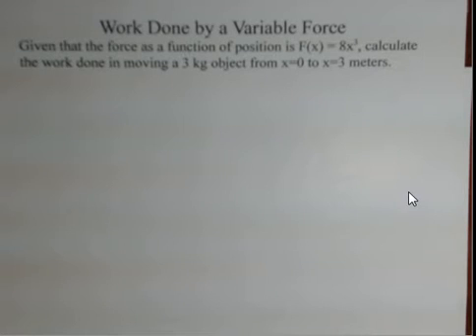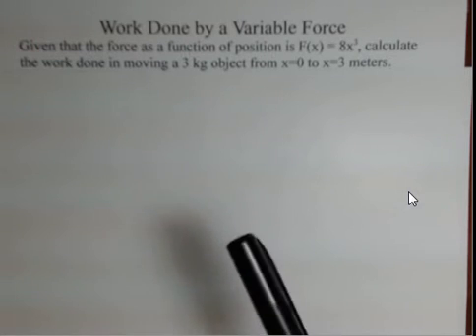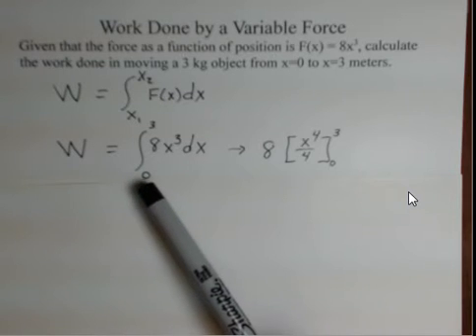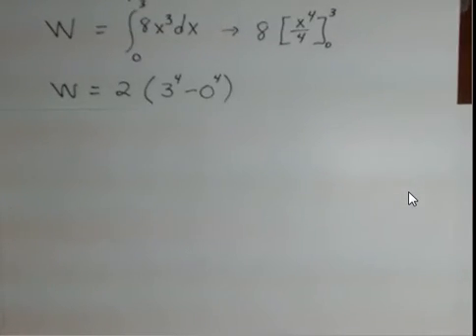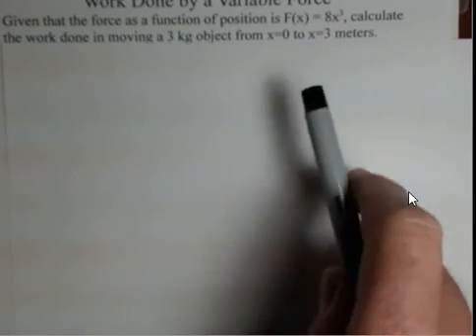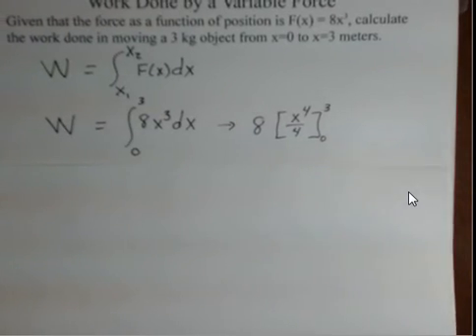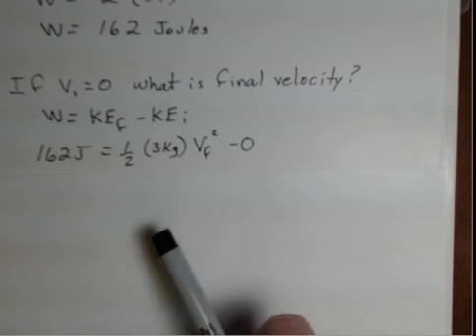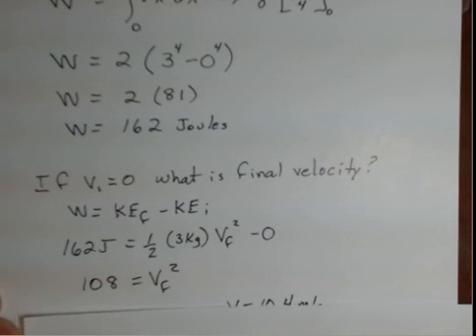Calculate Work Done by Variable Force and Final Velocity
The tools of calculus are used to determine the amount of work done by a variable force over a given displacement.  The final velocity of the object is also calculated.  Calculus Based Physics I